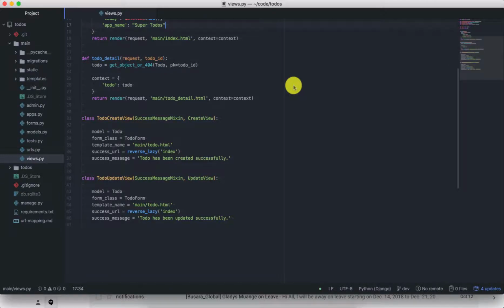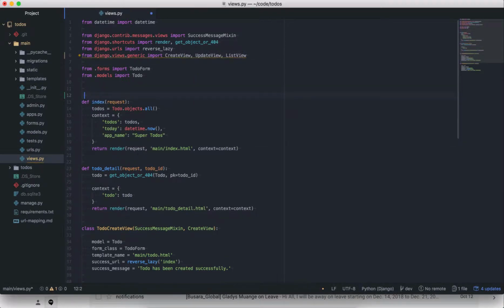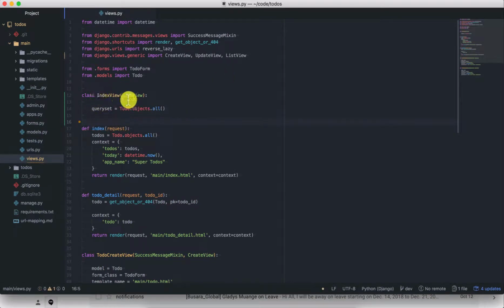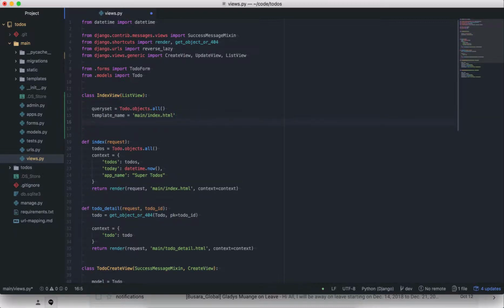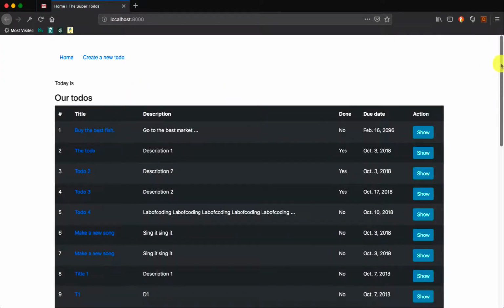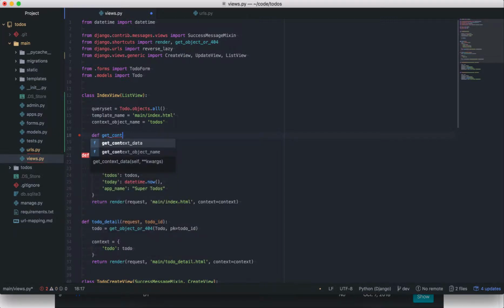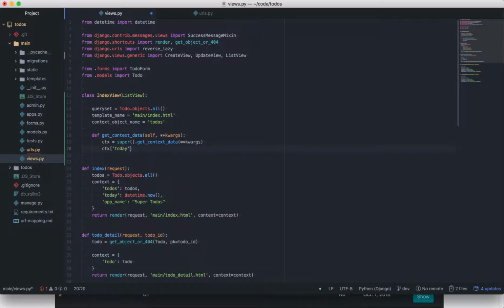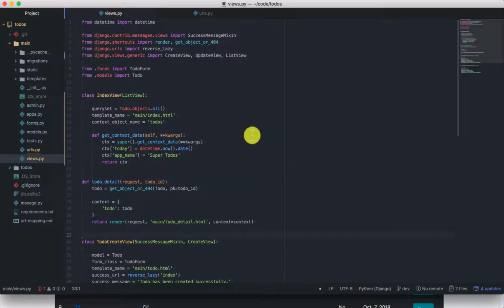Django 2 tutorial 23 - Django generic class based views - List View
In this video we continue looking at Django's class based views, and we specifically look at the List View